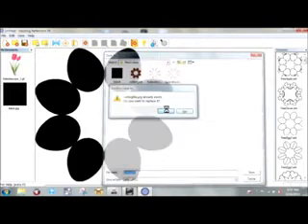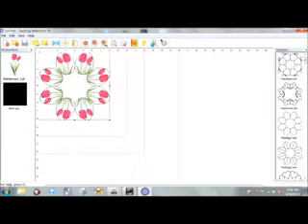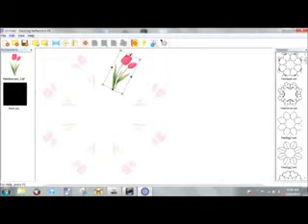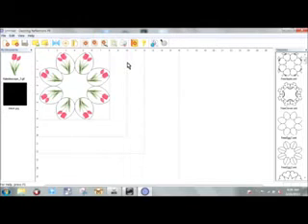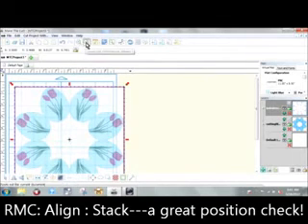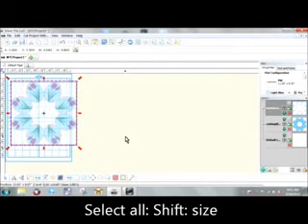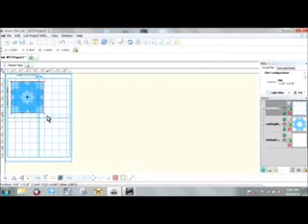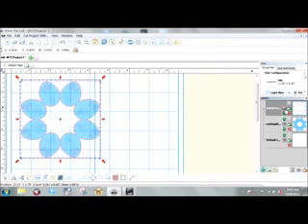Kaleidescopes and MTC.avi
Using accessory programs expands the wonderful capabilities of Make the Cut Software. Dazzling Reflections helps create kaleidescopes for unique frames and cards. Watch and see how easy it is to use the two programs together!